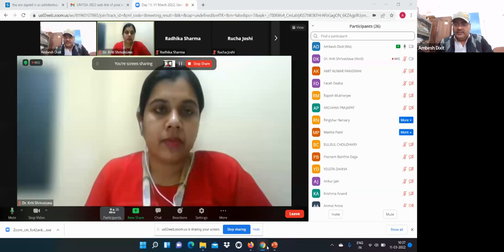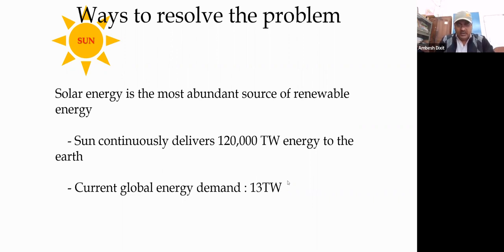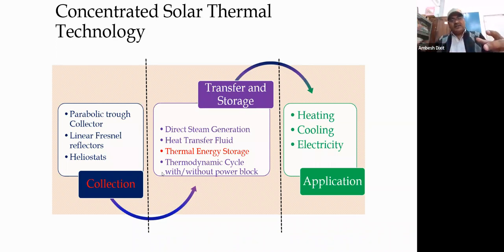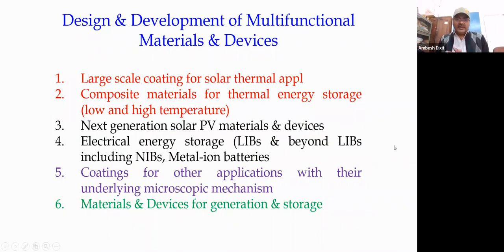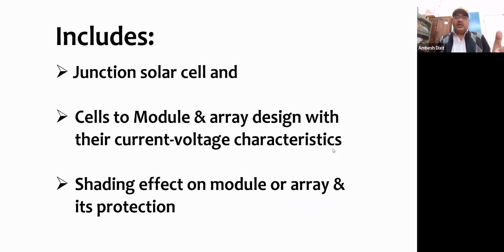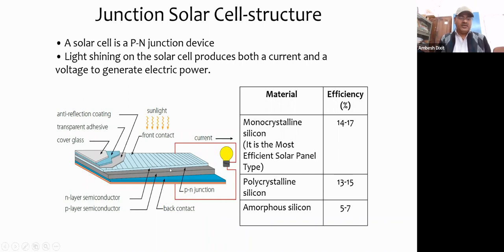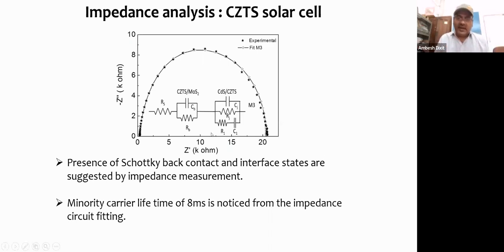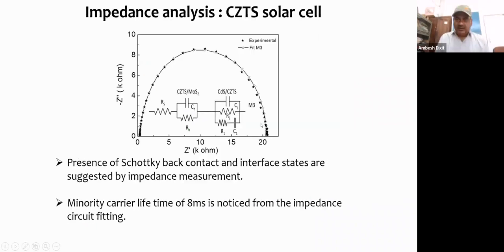Solar Cell: Device fundamentals and its evaluation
Prof. Ambesh Dixit,
Indian Institute of Technology, Jodhpur, India
Day 11, Session 1 (11 March 2022)